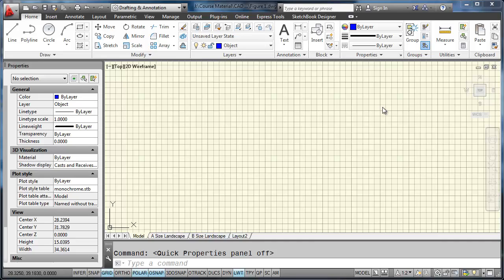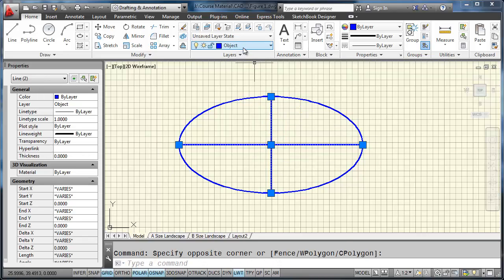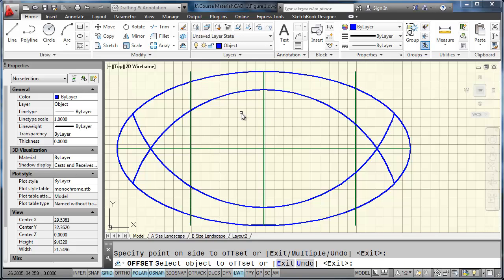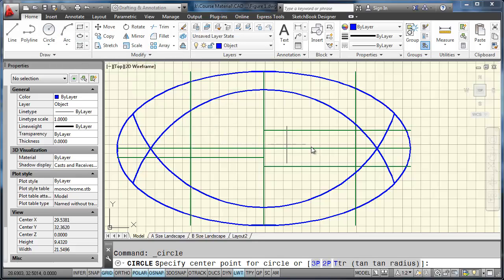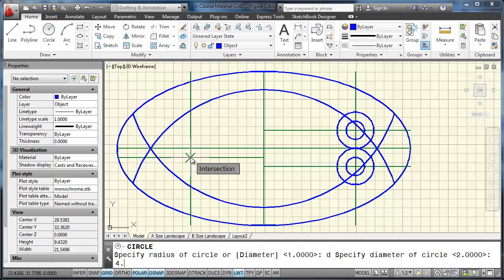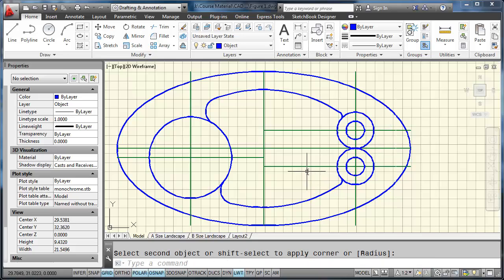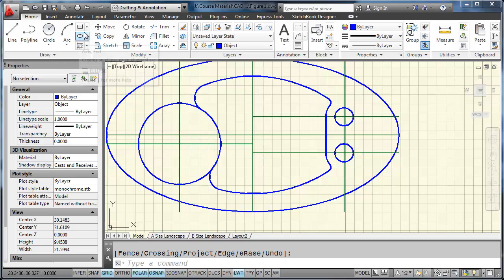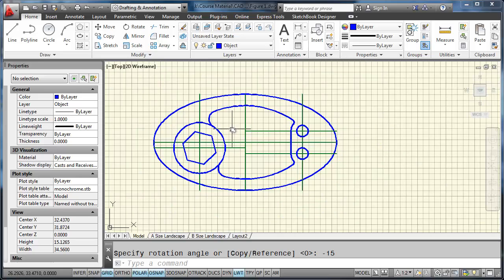Drawing the Rocker Cam